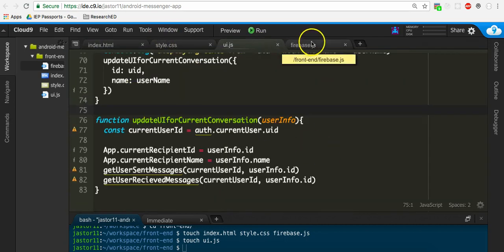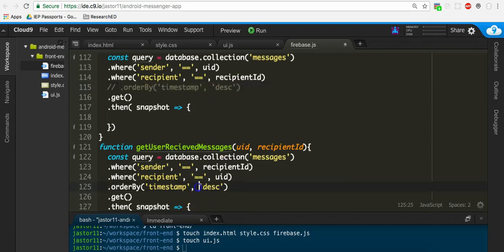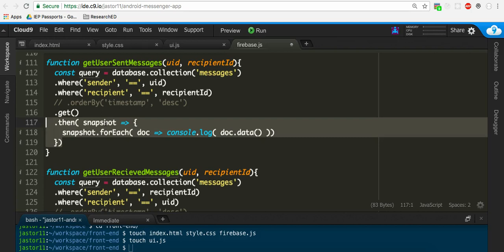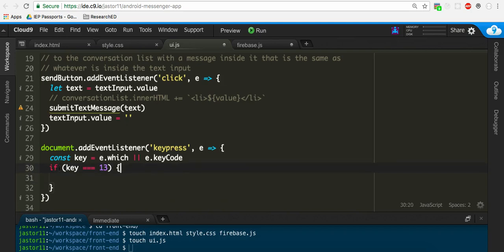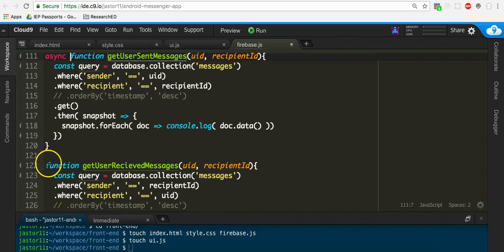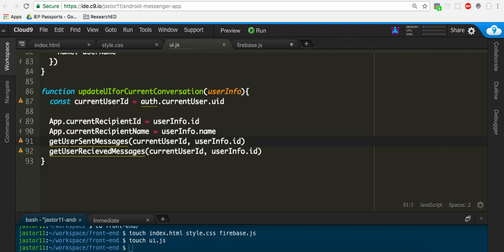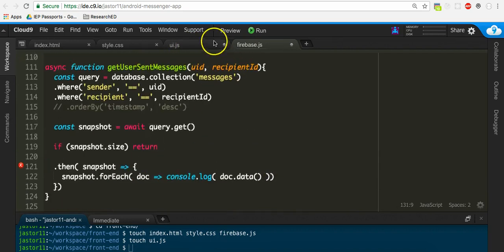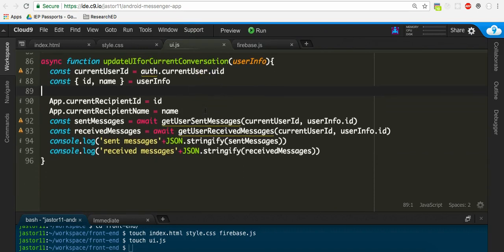Android Messenger App Messages 4.0